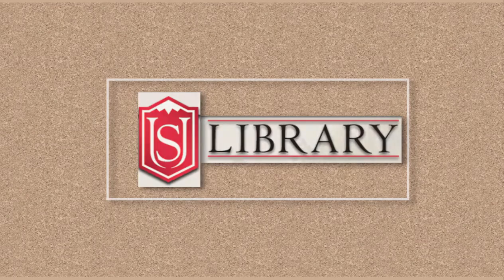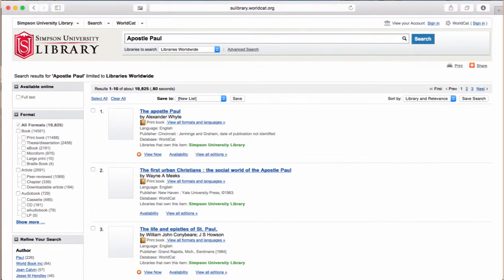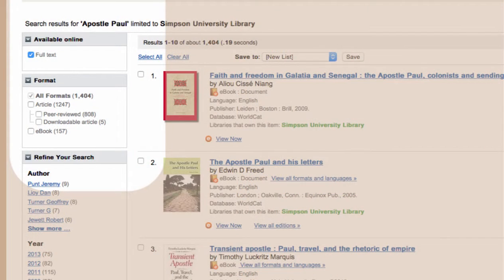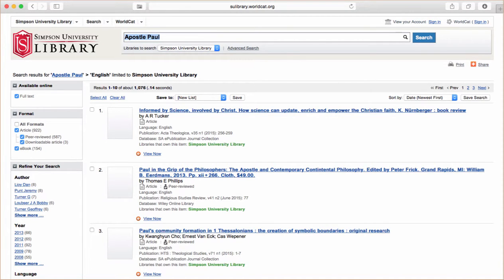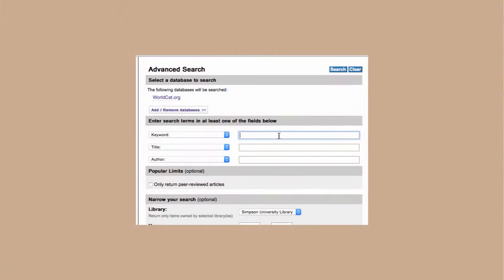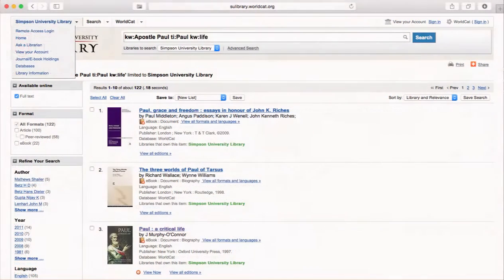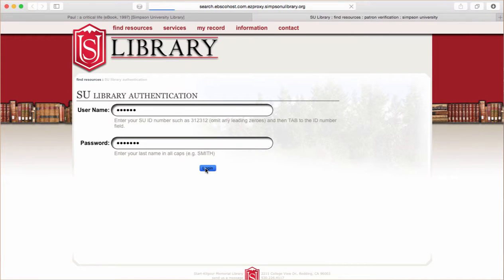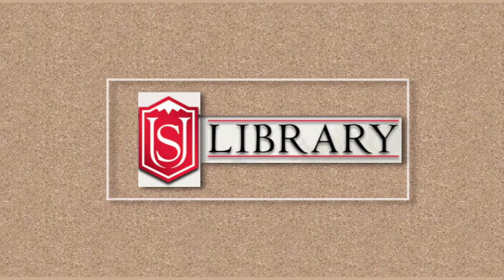Exegetical Skills Library Searching